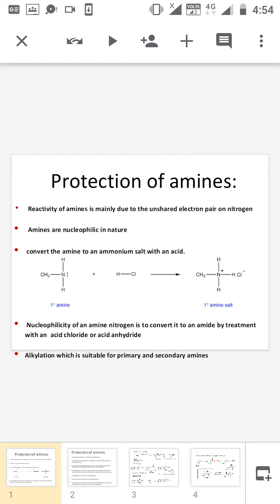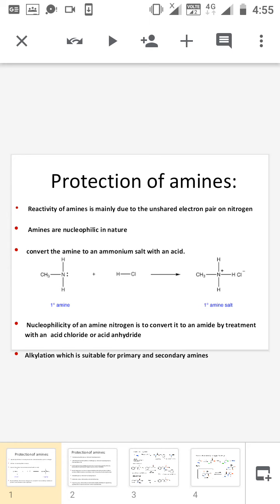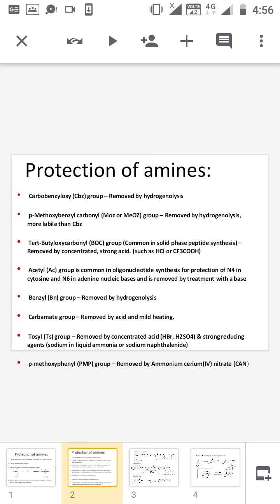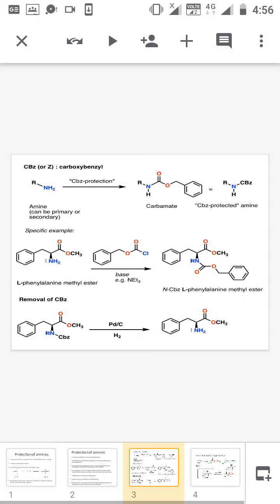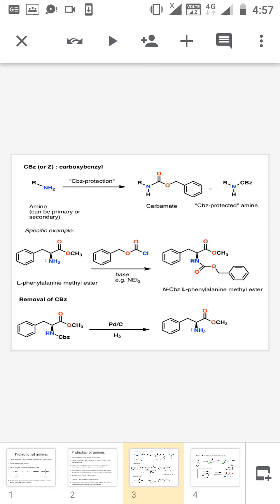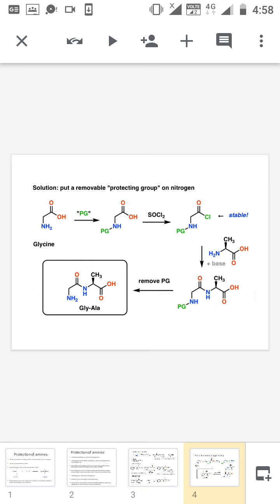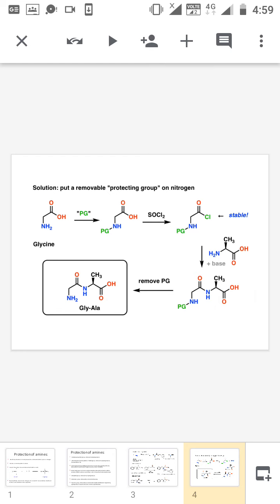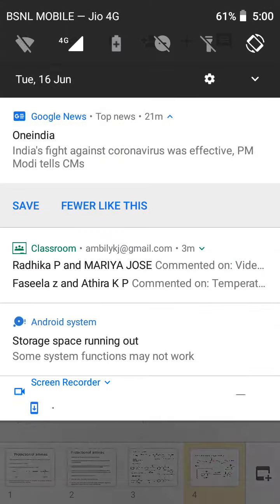Protecting groups for amines